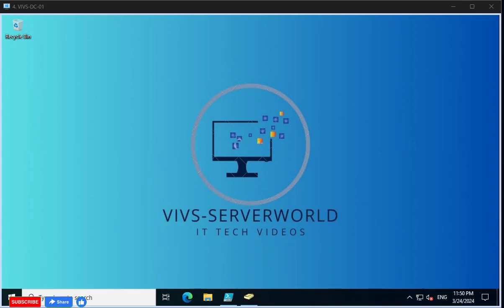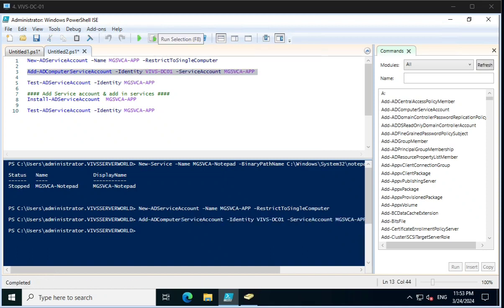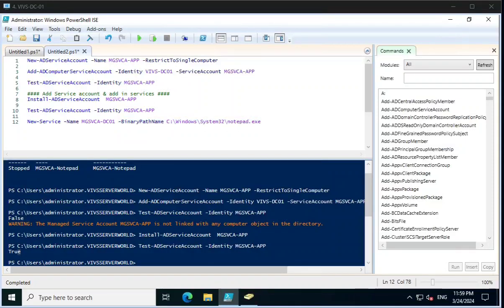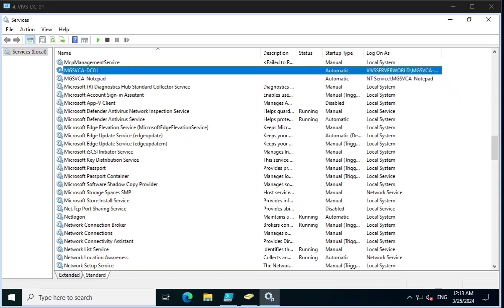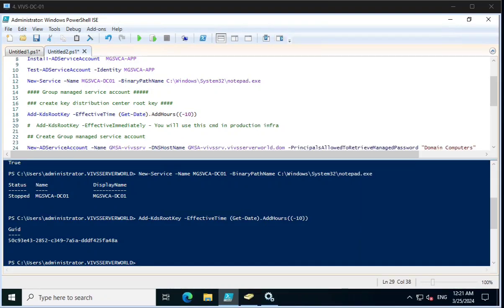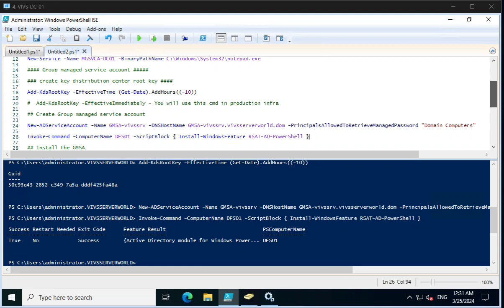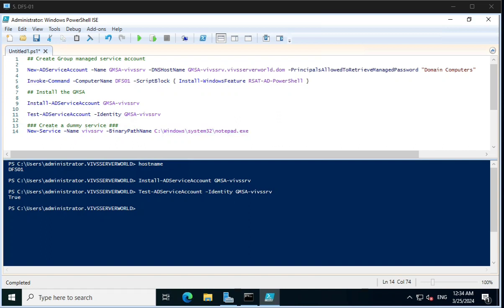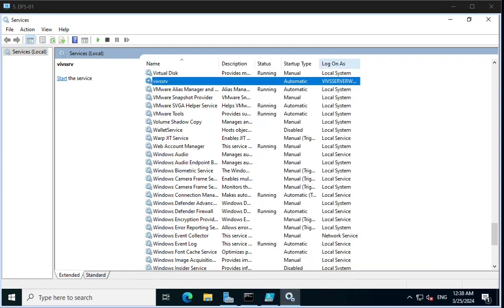14 - Managed Service Account and Group Managed Service Account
Managed Service Account and Group Managed Service Account